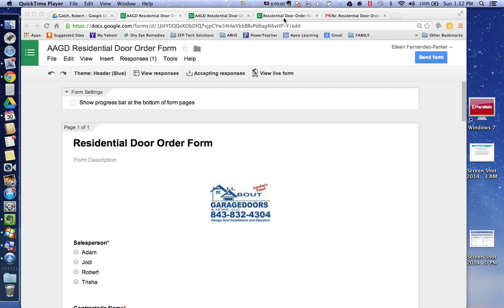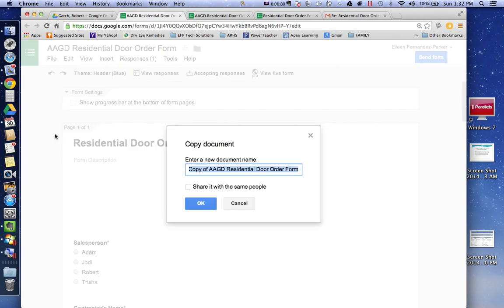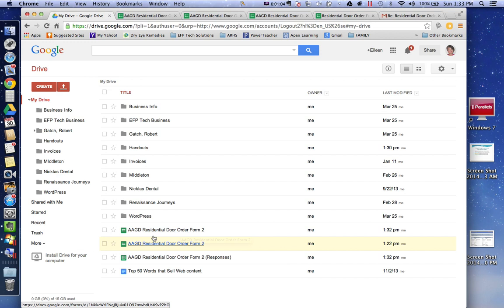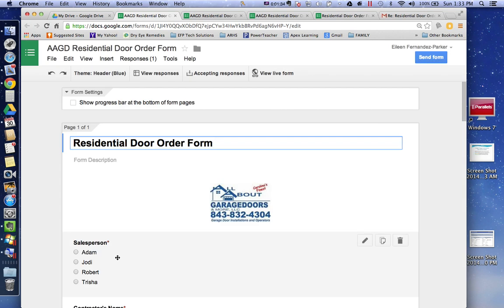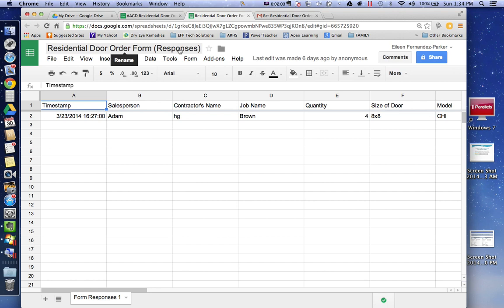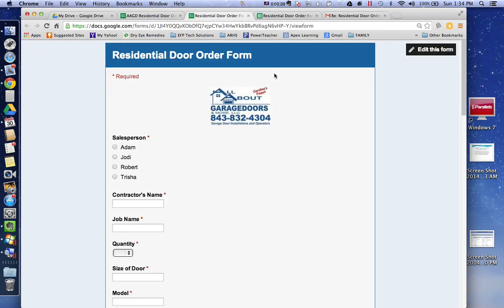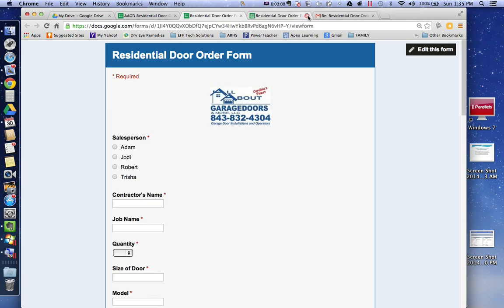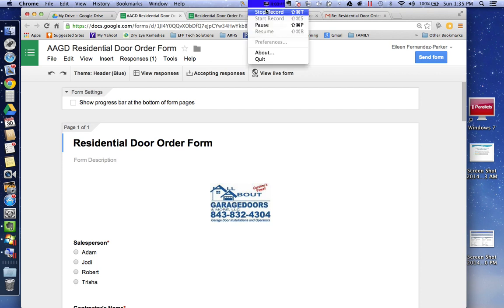Taking Ownership of a Google Form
This video is for Trisha at All About Garage Doors to show her how to take over the form, so she has full control over it.